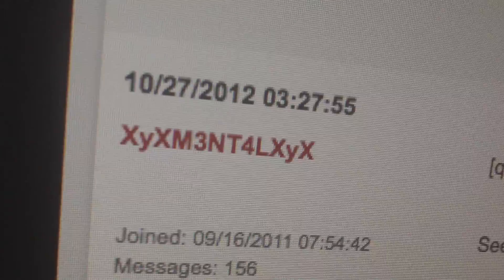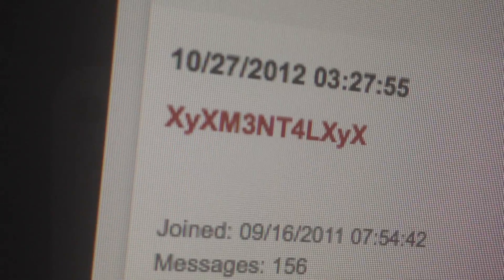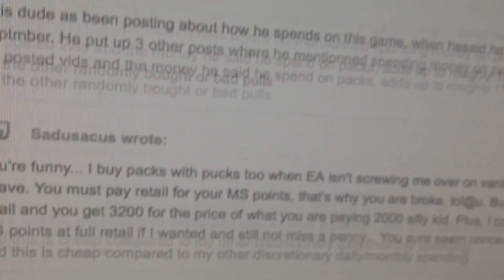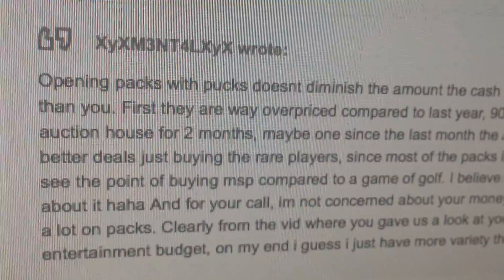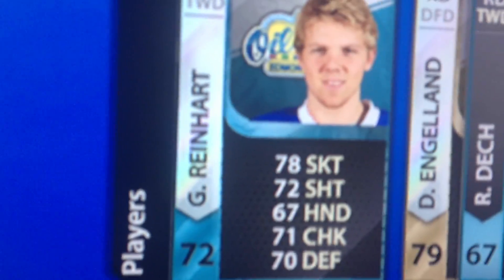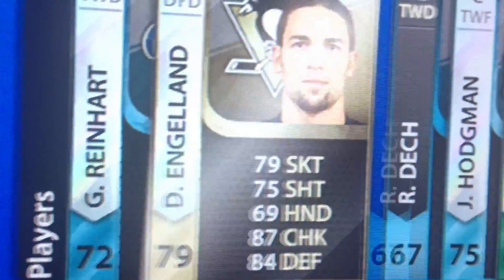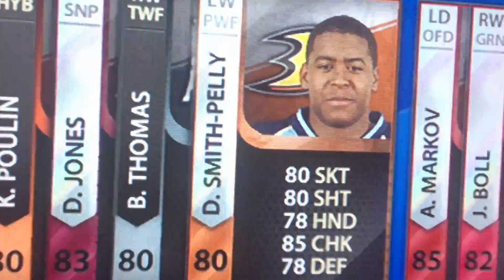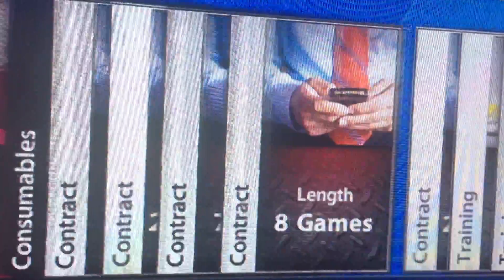MEGA PACK 3 - HALLOWEEN PROMO - NHL 13 HUT - 448 MS POINTS SEASON TICKET PRICE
Mega Halloween Pack Break 3 ~ Haterade